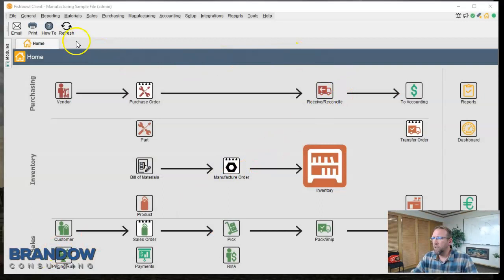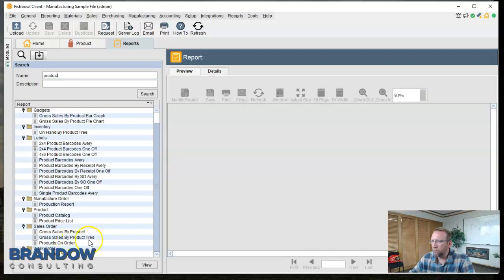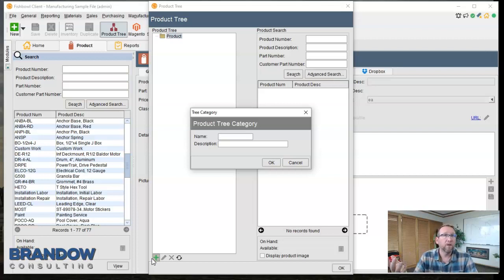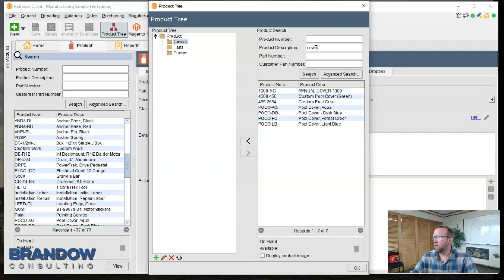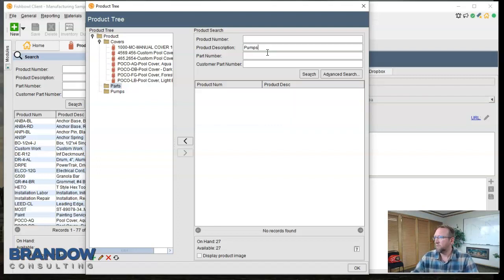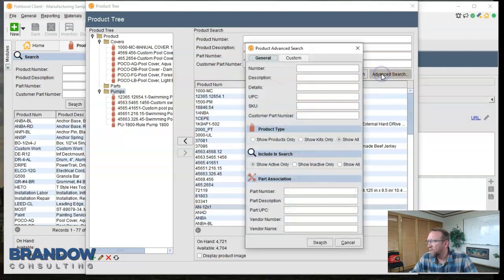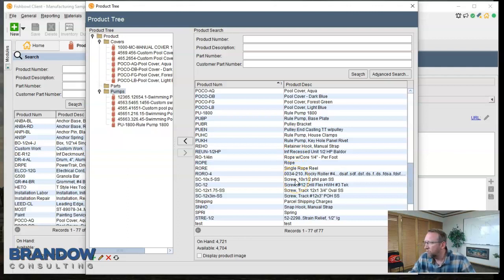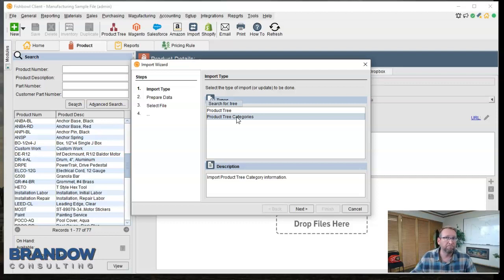Fishbowl Inventory Product Tree - v2020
Learn how to create products trees, where they are used and what you can use them for. A Fishbowl Inventory tutorial to help you organize or catagorized your products for pricing purposes and sales reports.